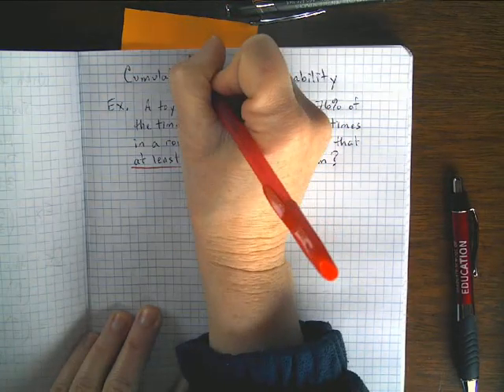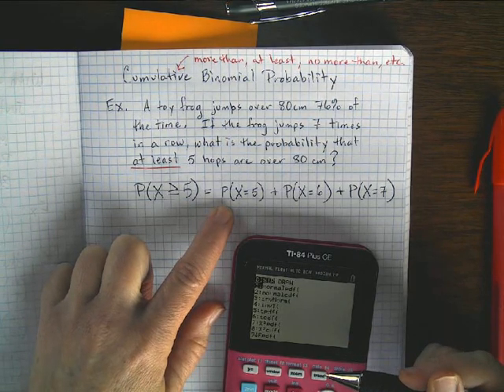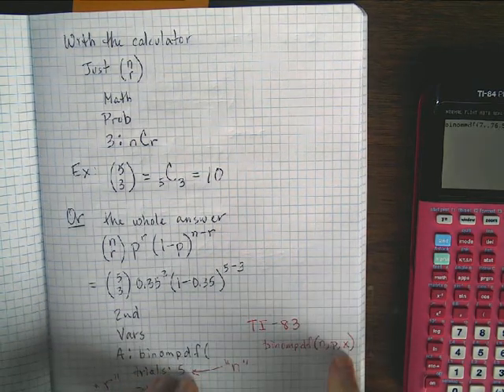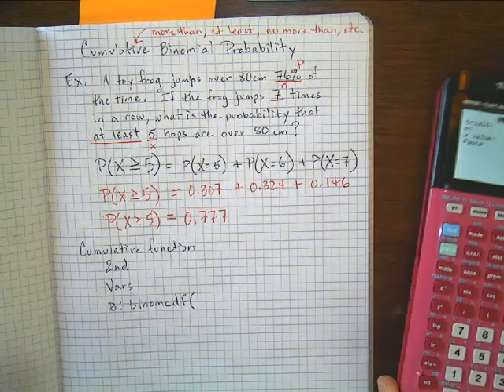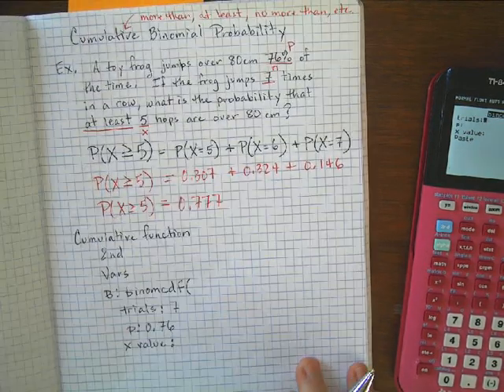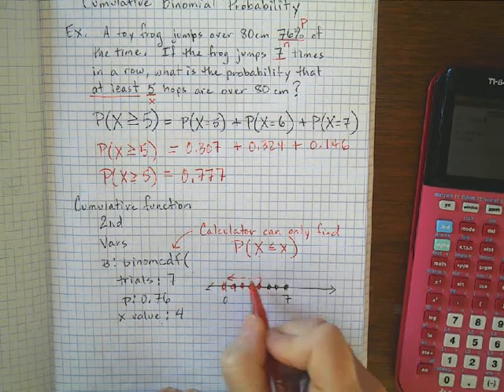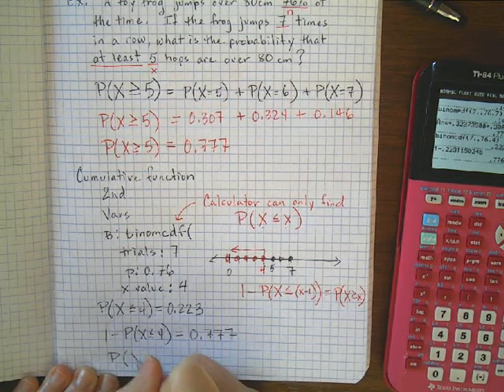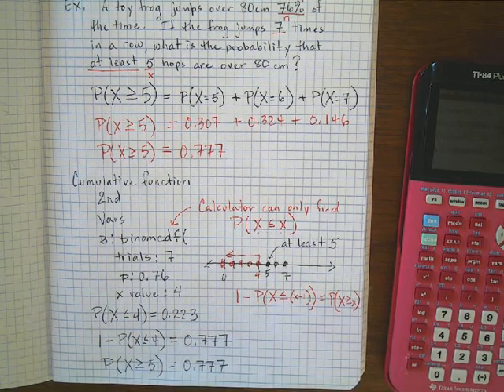Cumulative Binomial Probability S7K, H13B, S7, H13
Use cumulative binomial probability when the problem involves "more than, at least, no more than, etc." TI-84 examples.
IB Math Apps SL 4.8 Binomial distribution